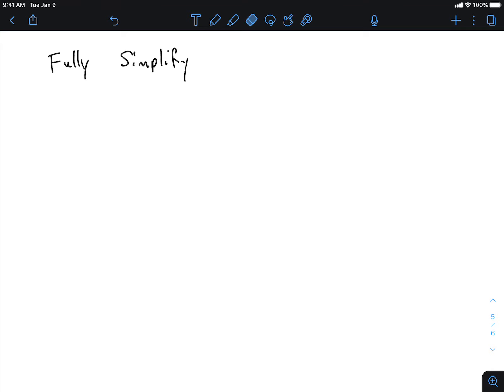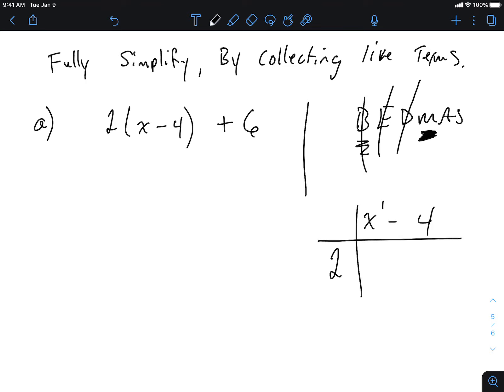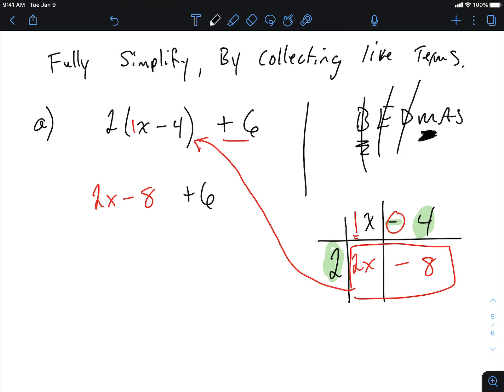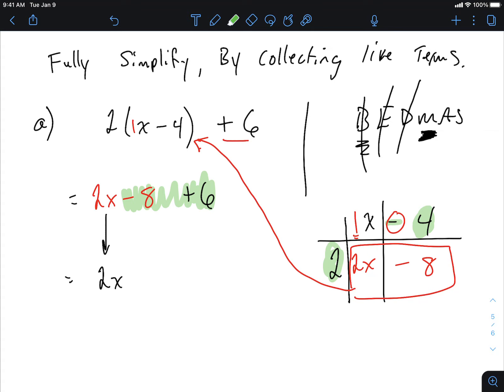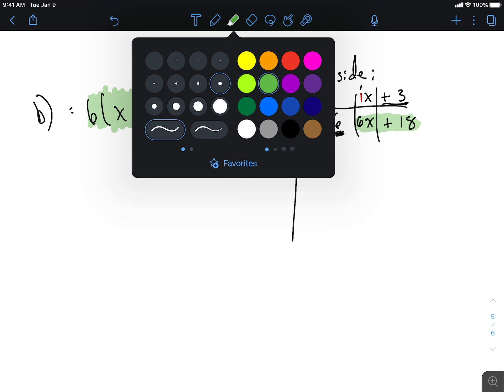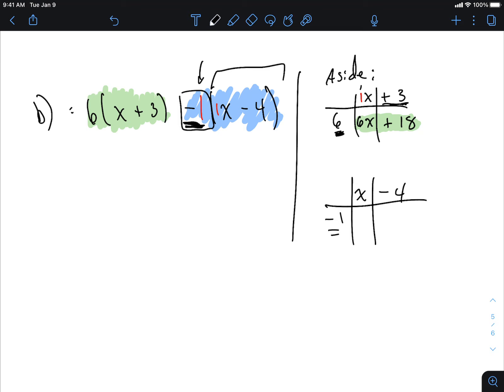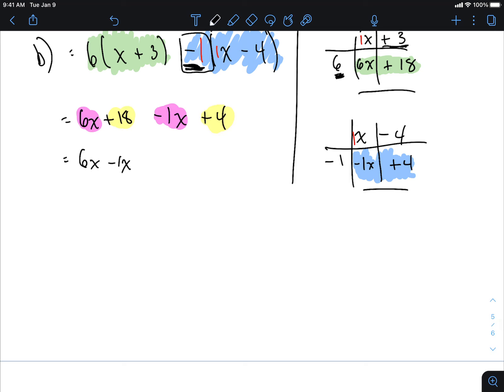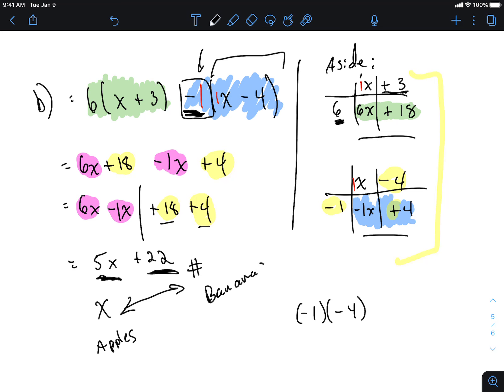Expansion and Collecting Like Terms